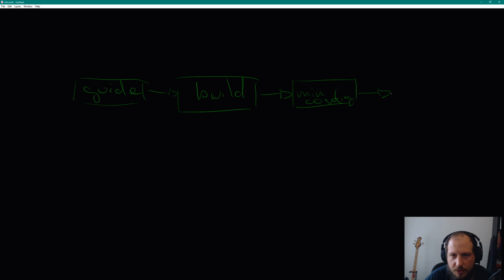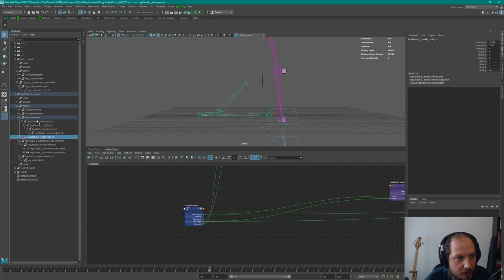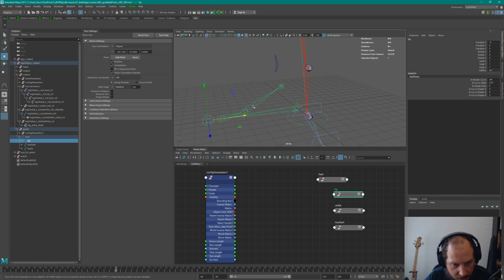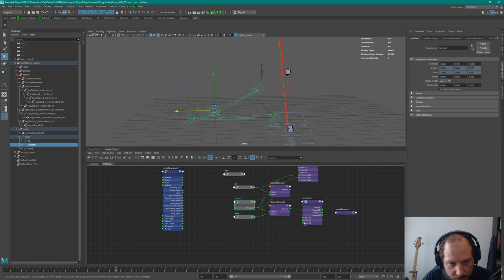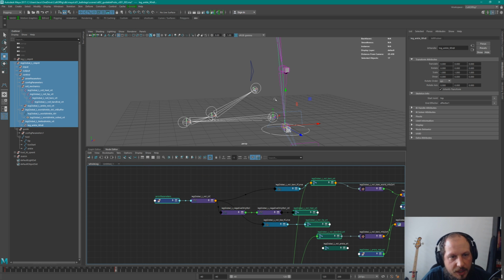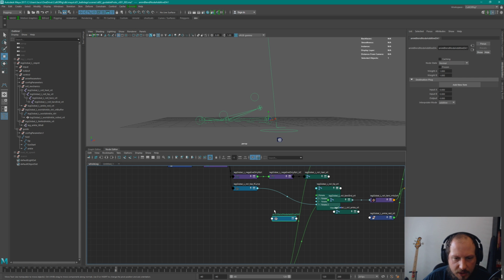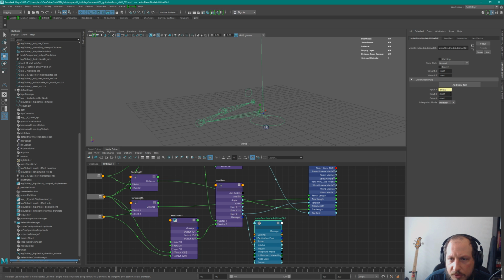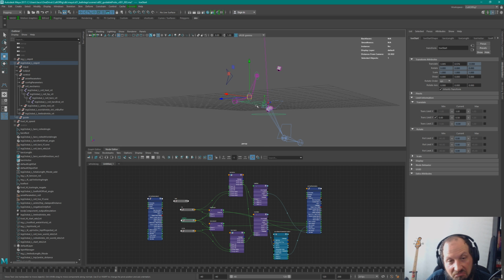Season 01 Day011 Stream - Live Guide - Guidable Components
During the Stream, in a discussion about visualising simple data in Maya, I mentioned Cesar Saez's work, this is the link:

Someone else mentioned something and in context it sounded like it was a tool/plugin (MUIDrawManager), but I realised later they were simply talking about the raw Maya API object to deal with drawing in viewport, so nothing there that you won't get from your Maya SDK Documentation.